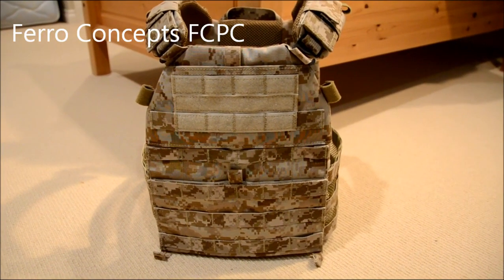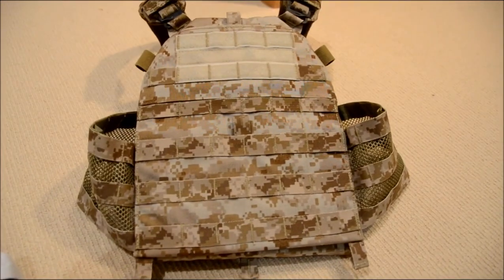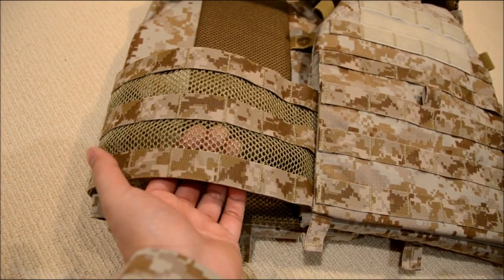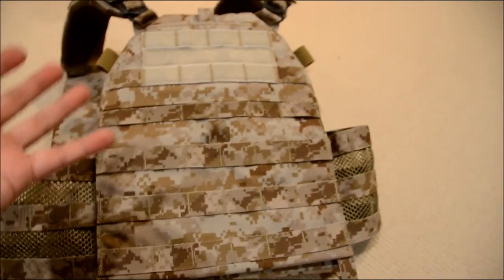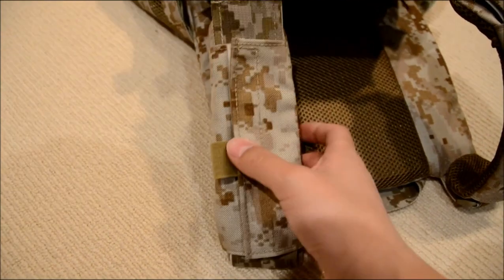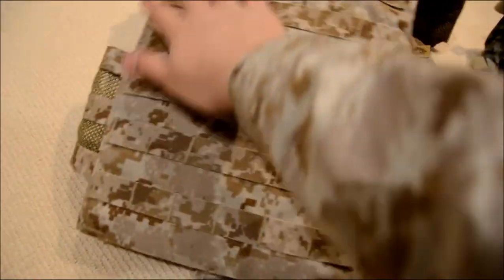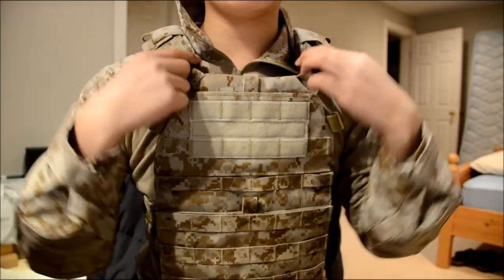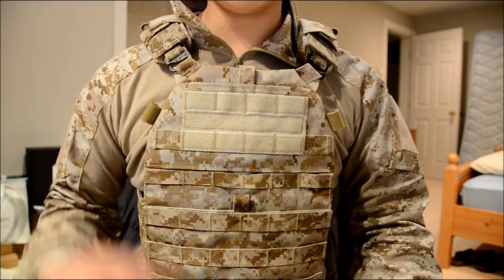Ferro Concepts Overview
The FCPC is sold in separate pieces so you can buy and build the vest to your own specifications!